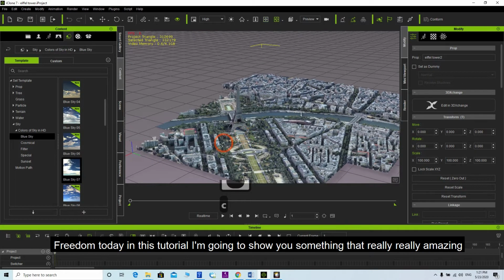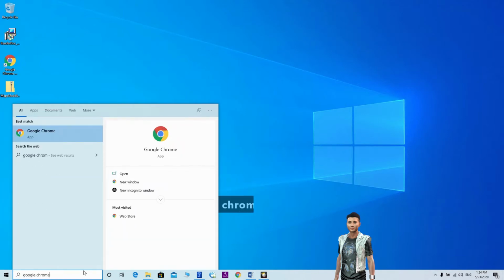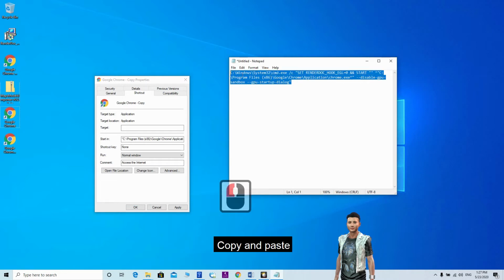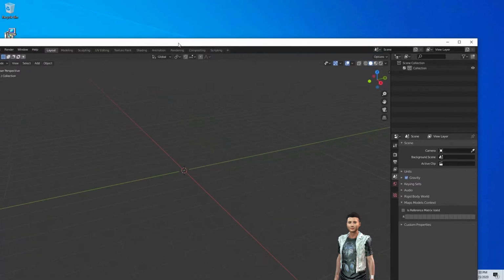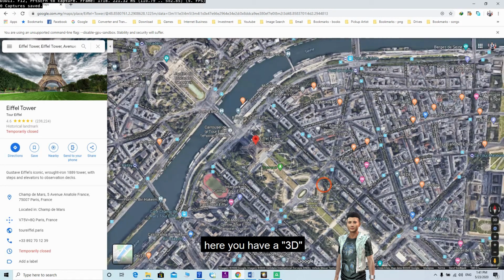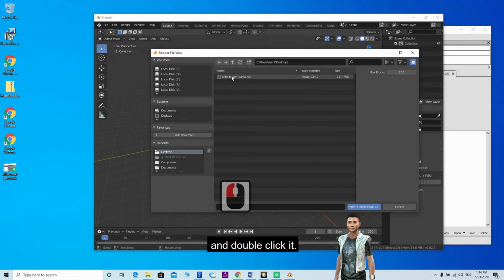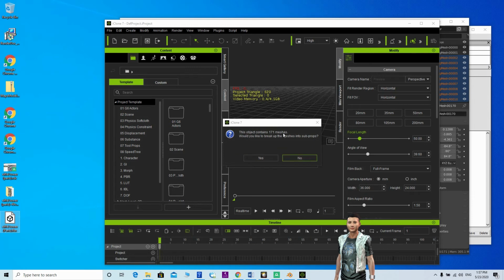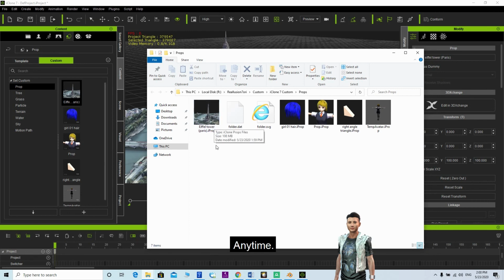Google Map 3D to iClone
- Unlock all the 3D models of Google Map 3D, include buildings, terrain, rivers, mountains, and import these 3D models into 3D animation software – iClone, Blender, save as FBX. 100% follow my tutorial, it works. 解锁Google Map 3D的所有3D模型，包括建筑物，地形，河流，山脉，并将这些3D模型导入3D动画软件– iClone，Blender，另存为FBX。 100％按照我的教程进行操作。

English subtitle (click CC at the right bottom of the video to turn on the Subtitles/captions)
中文字幕，点击视频右下角打开【字幕】或【设置】转换字幕语言。
中文简体讲解，请拉到最下面

Google Chrome Shortcut: (COPY and PASTE)

All DONWLOAD LINK(s) are here:

then, Use Blender 3.0 provided by me, Install RenderDoc 1.13 in your PC.

TROUBLE SHOOTING:
"One problem I initially had was RenderDoc error “Can't locate renderdoc.dll”. I found if I ran the RenderDoc program as an Administrator the problem went away. " by Jimmy Byrge (comments below)

For different zoom scale, the level of detail of 3D object will be different. Google map already optimize to make your GPU less work in this. If you want to get the most detail mesh, zoom it to the nearest camera distance, the Google Map will automatic shown the details of the 3D model. By the way, if you want to get a realistic scene, I suggest you to use Google Street VIew. The tutorial to grab google street view 360 panorama into iclone, is in one of my video in this channel.

WARNING: All images and models from Google Map are Google's asset. Do not simply use it. My video is just a demo, and just for fun. If you really want to use the Google Map 3D models, I cannot give you any advices. Please read the terms and condition from the official website of Google and get advice from your legal advisor or lawyer before you use.

your friend,
FREEDOM
23rd May 2019

Your friend,
FREEDOM